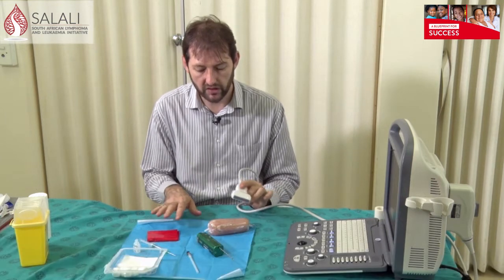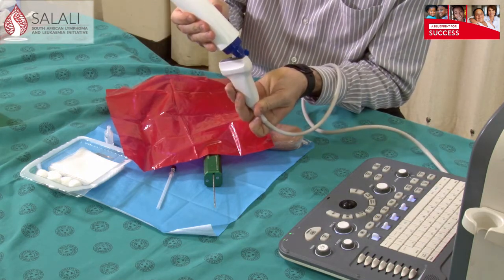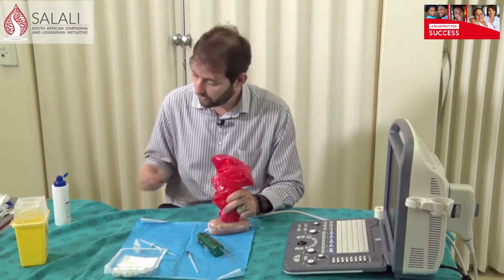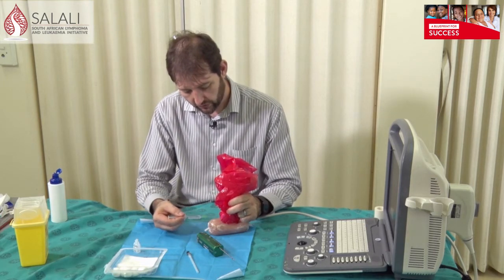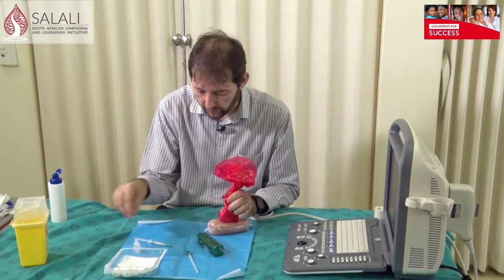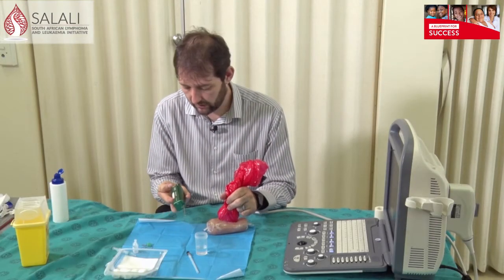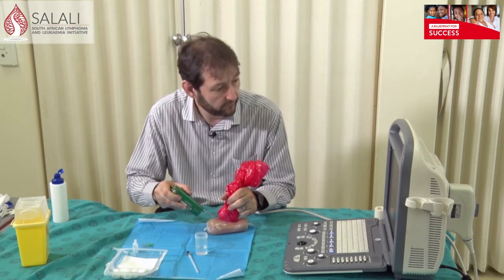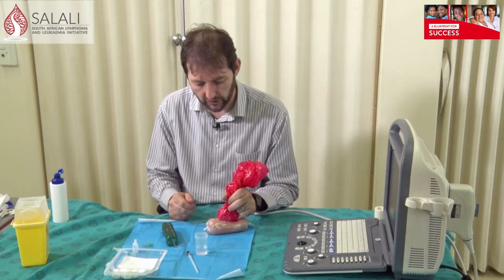Ultrasound guided biopsy: "How you do it"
Ultrasound guided biopsy technique